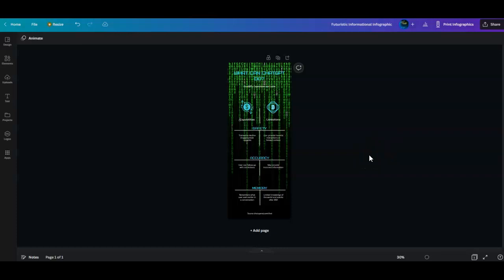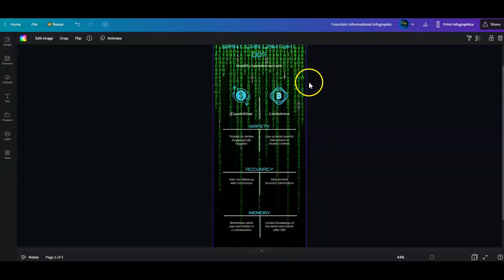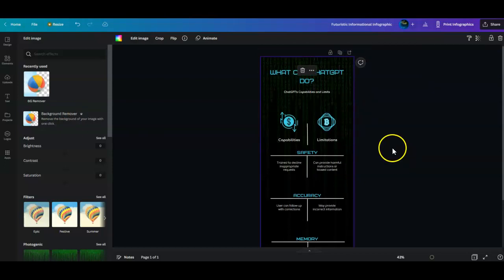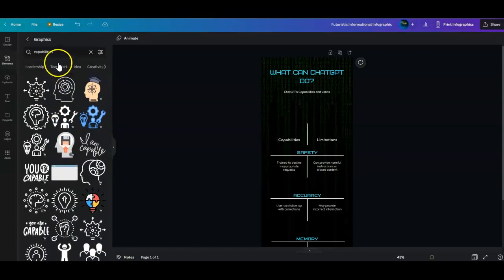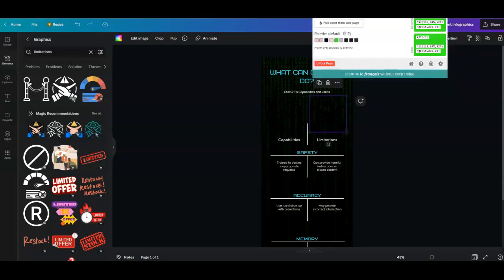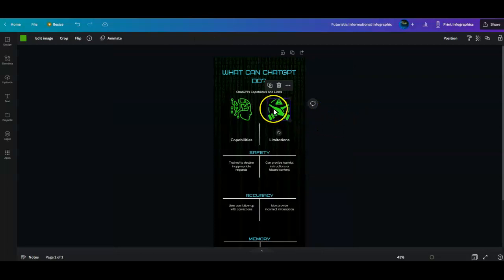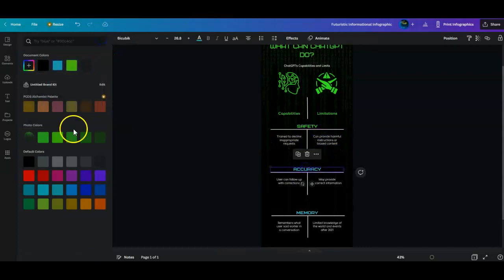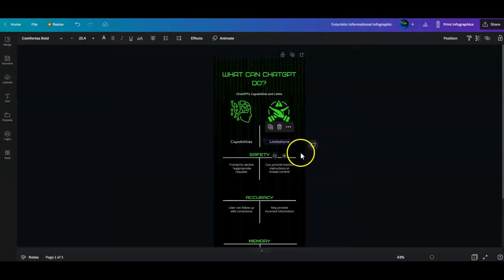Media Tools Tutorial for Instructional Design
Short media tools example for Canva Pro and Screencast-O-Matic; for Franklin University.